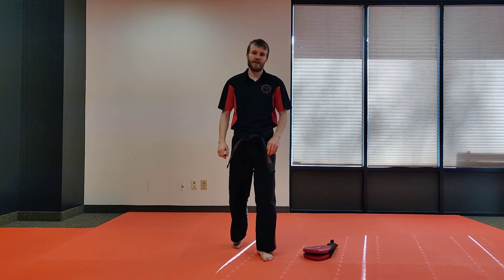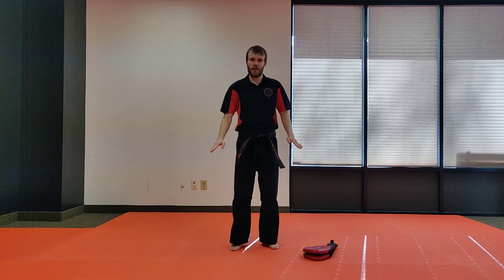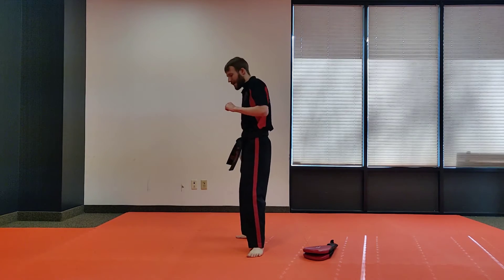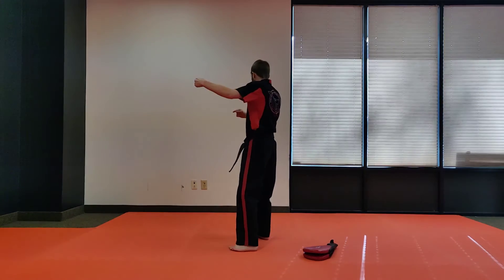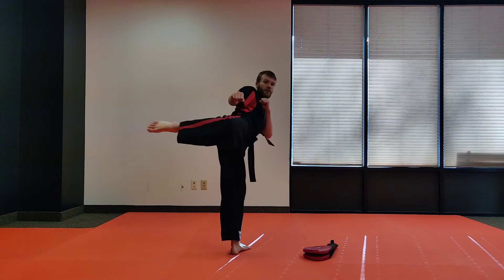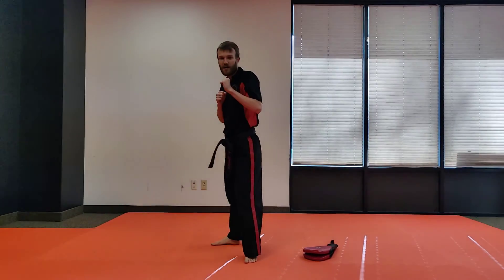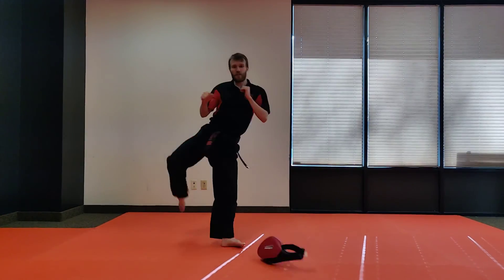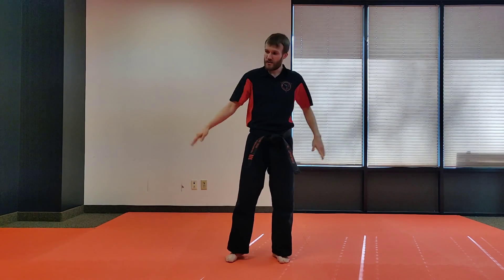Basic - Kick Challenge